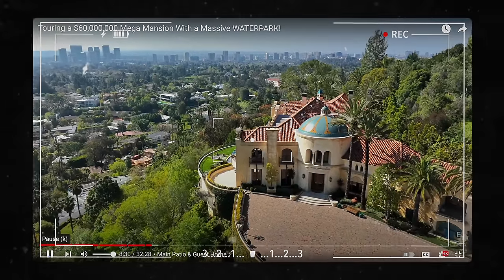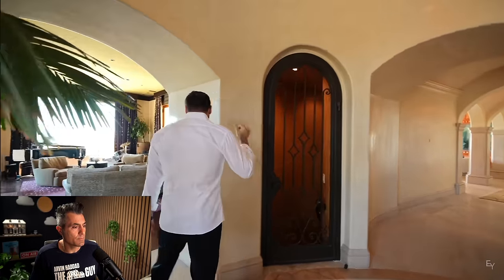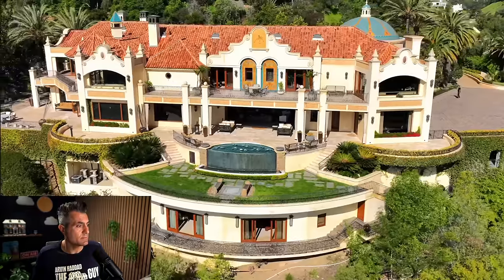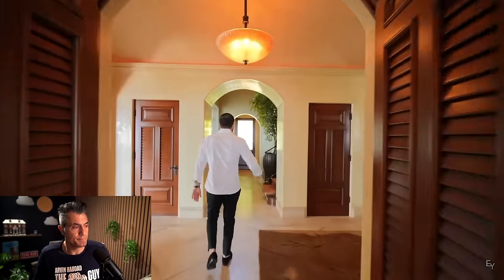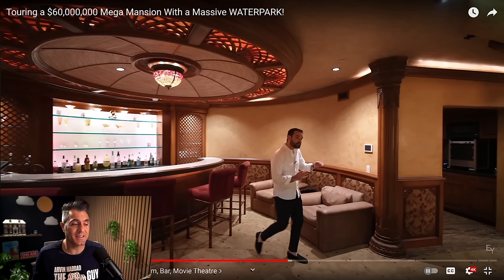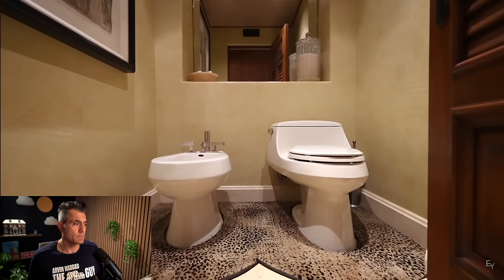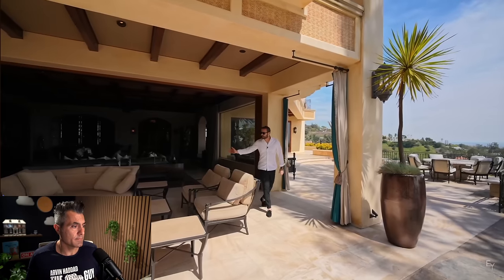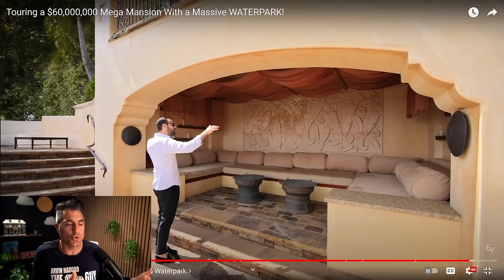Flaws Exposed: Enes Yilmazer Mansion Tour with a DARK SECRET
Book a consulting call with me. Real Estate mistakes are expensive.

Enes Yilmazer took us through a stunning $68 million mansion in the heart of Beverly Hills, hyping up its grandeur and luxury without mentioning any flaws. In this detailed reaction video, I’ll take you through Enes Yilmazer’s Beverly Hills mansion tour again, but this time, highlighting all the aspects he missed and discussing why this Beverly Hills property hasn't sold yet.

Enes Yilmazer’s portrayal of the Beverly Hills mansion was filled with enthusiasm; however, he overlooked several critical elements that could deter potential buyers. Throughout my video, I address these flaws that Enes Yilmazer did not discuss during his Beverly Hills mansion tour. From the impractical design choices to the lack of modern amenities, I provide constructive criticism and suggestions on how the Beverly Hills mansion could be improved to justify its hefty price tag.

Moreover, the infamous history associated with this Beverly Hills mansion, tied to Sharon Tate and Charles Manson, casts a long shadow over its legacy. Despite its luxury, the tragic events involving Sharon Tate by Charles Manson’s followers 50 years ago are a significant part of its history. In my reaction, I explore how Enes Yilmazer’s Beverly Hills mansion tour does not cover this dark past and how it affects potential buyers’ perceptions today.

In this video, I aim to give a balanced view contrasting Enes Yilmazer’s Beverly Hills mansion tour, pointing out what could really make this Beverly Hills property shine and how it could potentially overcome the stigma of the Sharon Tate and Charles Manson legacy. Watch as I dissect Enes Yilmazer’s Beverly Hills mansion tour, providing a more grounded perspective on this Beverly Hills mansion.

Stay tuned as we delve deeper into what makes or breaks the sale of such high-profile Beverly Hills properties, often missed in typical mansion tours like those conducted by Enes Yilmazer. If you’re curious about the real value behind the hype of Enes Yilmazer’s Beverly Hills mansion tours, this video is for you!

Let’s get real about real estate with Enes Yilmazer’s Beverly Hills mansion tours and beyond!